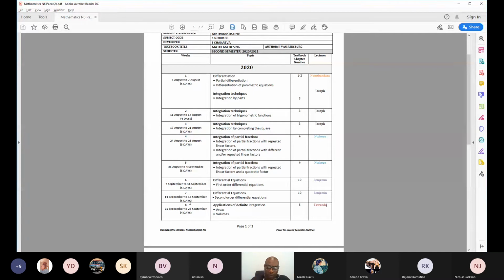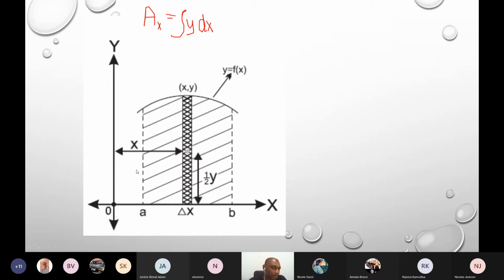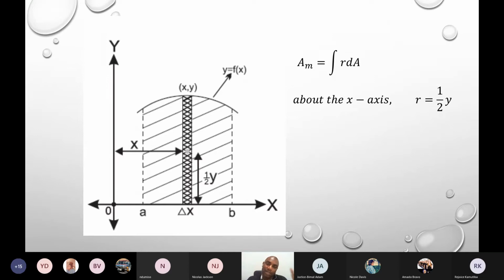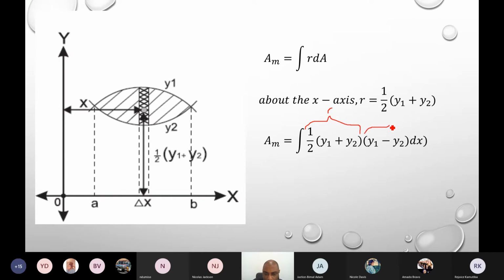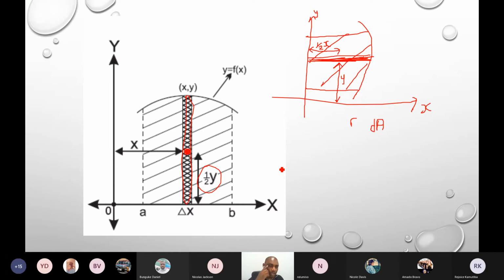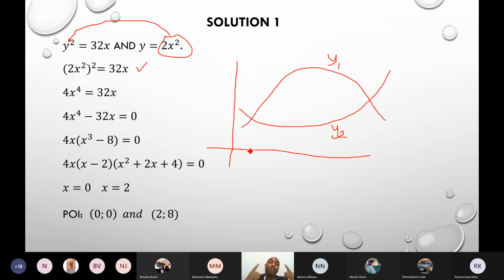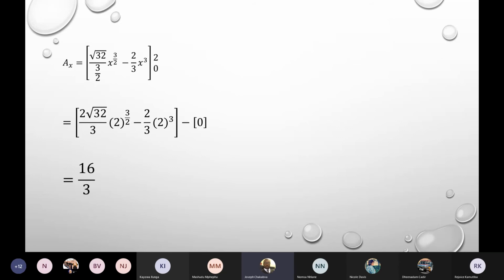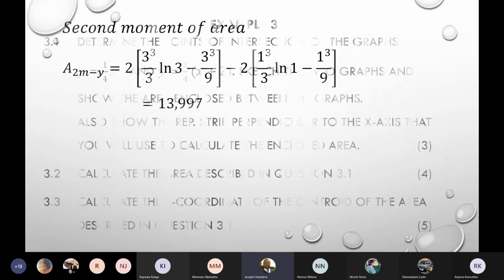mathematics n6 virtual class 15 jan